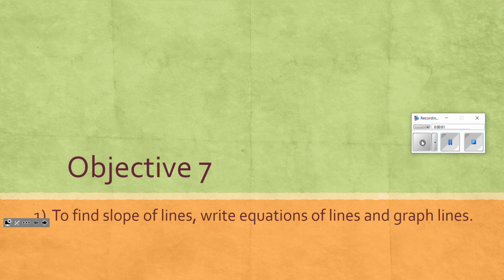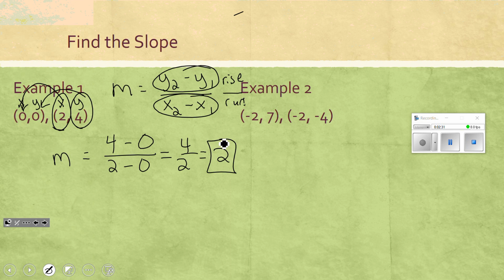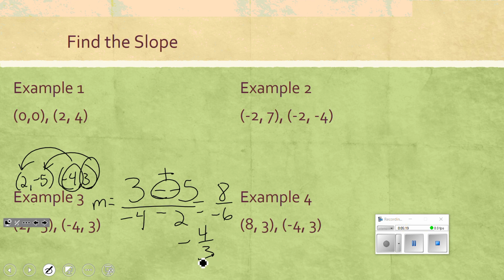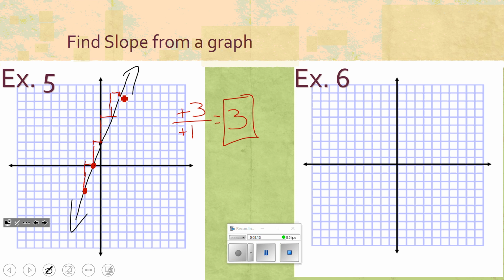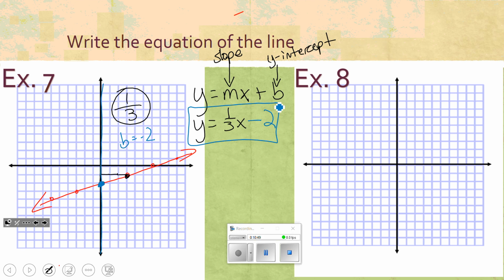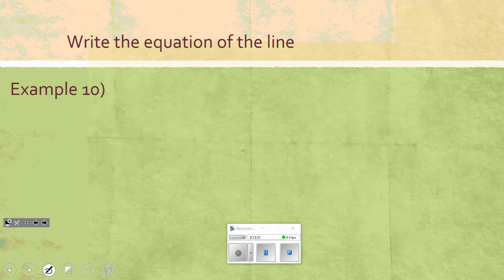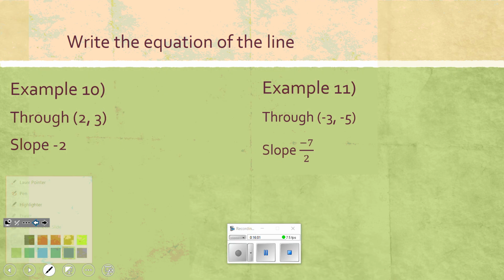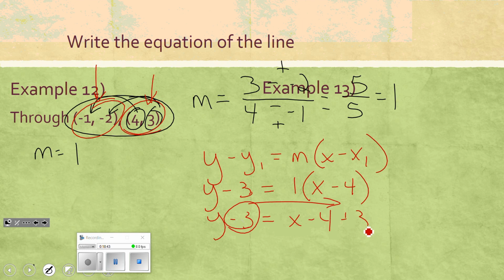Trigonometry Objective 7 Slope and Writing Equations of Lines